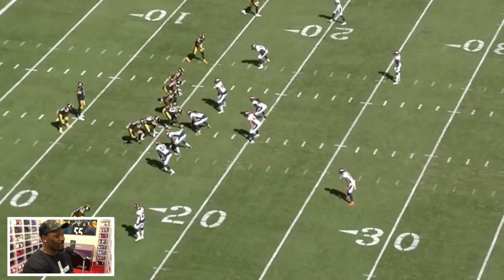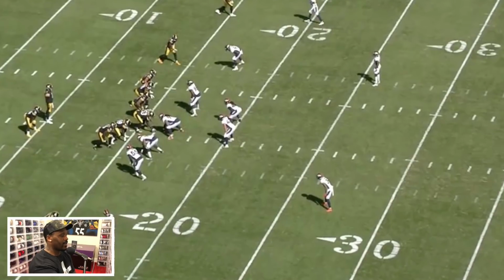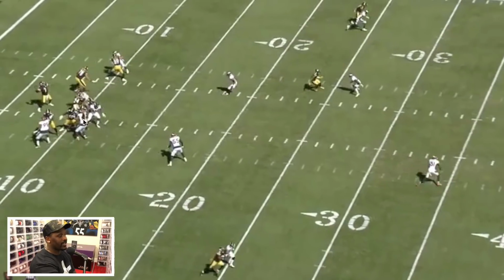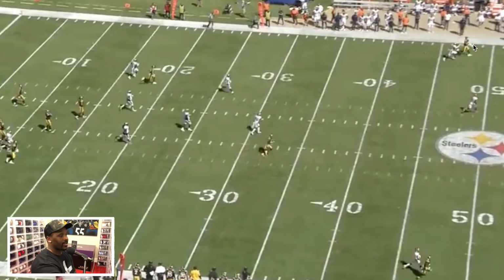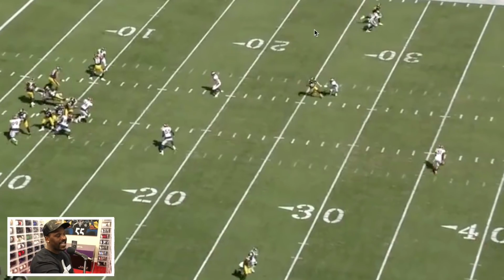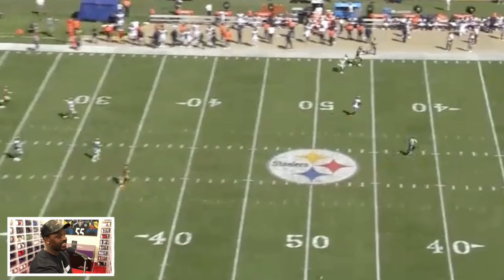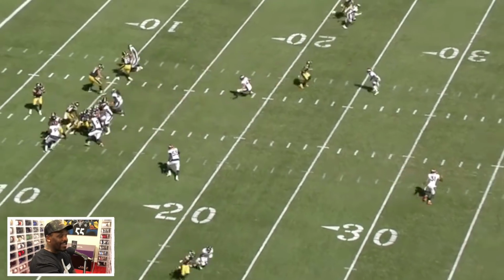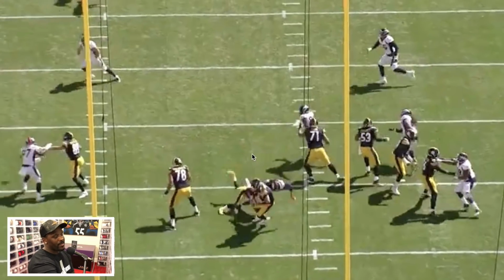Master Moats Film Session: Ep.36 (Pittsburgh Steelers Chase Claypool 84yd TD Week 2)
Arthur breaks down Chase Claypool’s 84yd TD catch in week 2!